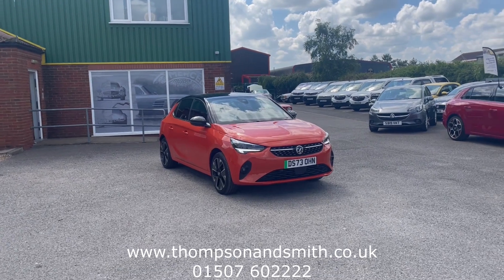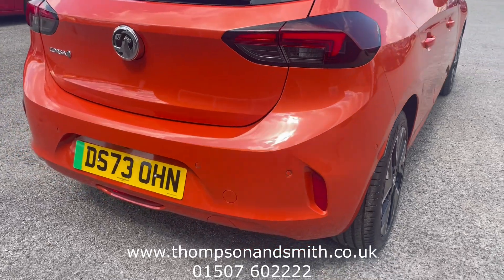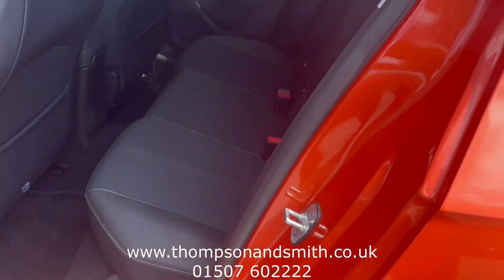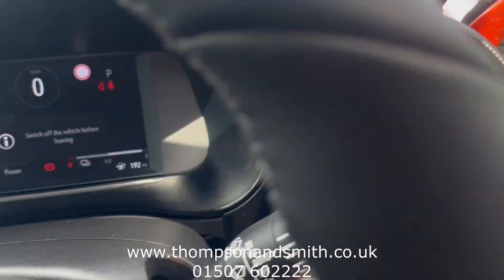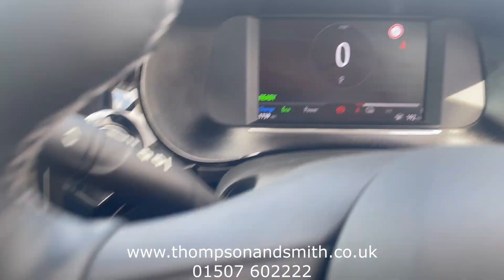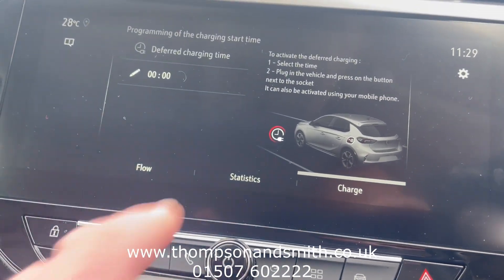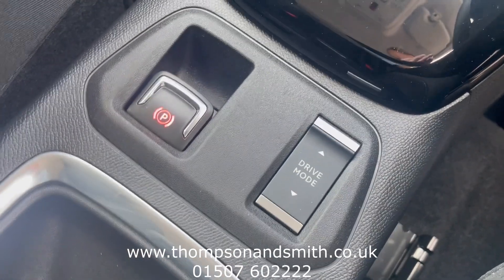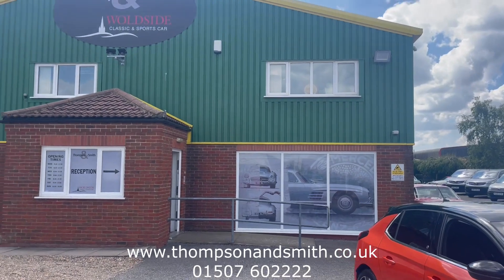2023 Vauxhall Corsa 50kWh Elite Premium Hatchback 5dr Electric Auto (136 ps)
We are delighted to offer this 100% Fully Electric Corsa-e that can take you up to 209 miles on a single charge! The Corsa-e is fitted with a standard 7.4 kw charger that gives up to 80% charge in around 45 minutes & switching to electric means lower running, operating & maintenance costs & with low emissions will have less impact on the environment. For peace of mind the Corsa-e also comes with the balance of the 8 year Manufacturers battery warranty & roadside assistance. Our high spec Elite Premium modal comes with the Multimedia NAV Pro infotainment system that includes Sat NAV, DAB radio, Bluetooth, apple car play & android support on the easy to use 10" colour touchscreen. Other great features include heated front seats, heated steering wheel, climate control, cruise control, panoramic rear-view camera with front & rear parking sensors, keyless entry & start, electric heated & folding door mirrors, front & rear electric windows, auto lights & wipers, trip computer, USB, speed sign recognition, lane departure warning, automatic emergency city braking & driver drowsiness alert. The Premium also comes with the 17" bi-colour alloys, rear privacy glass, black roof & A-pillars for that sporty look & finish. This car will come fully mechanically checked on purchase & we do offer Nationwide delivery.For more details go